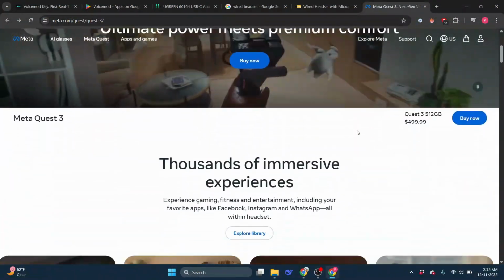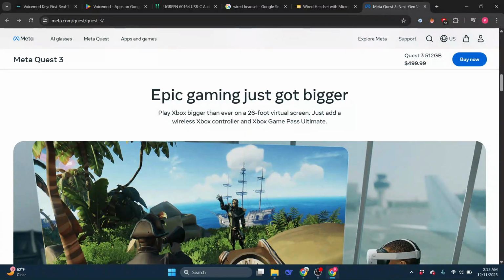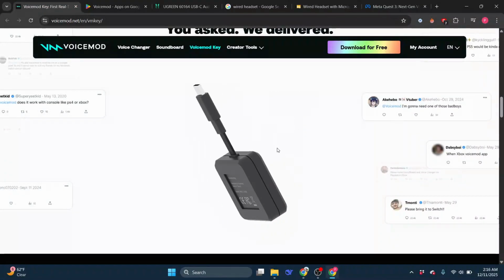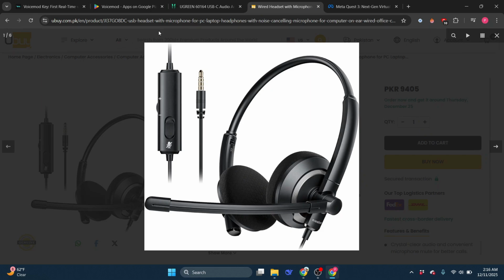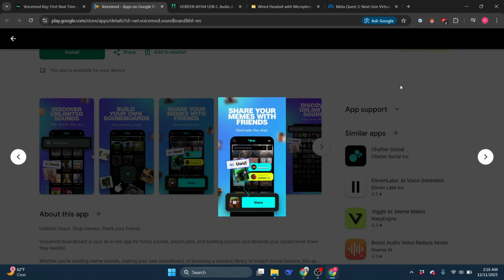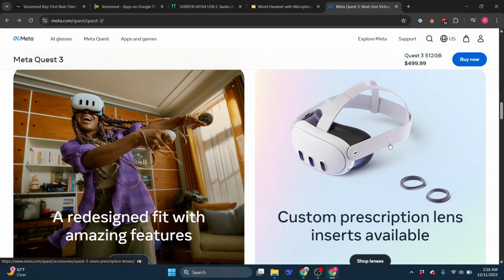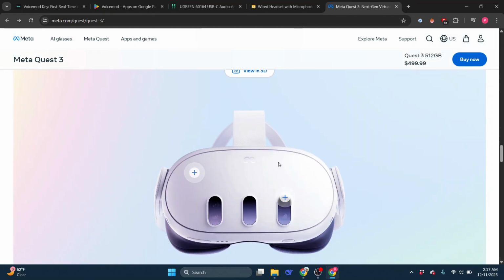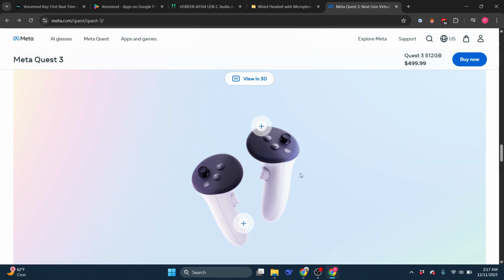How To Get Voice Changer On Meta Quest 2/Quest 3/Quest 3S No PC (Full Guide )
How To Get Voice Changer On Meta Quest 2/Quest 3/Quest 3S No PC (Full Guide) — this tutorial shows you how to use a voice changer directly on your Meta Quest headset without needing a PC. Perfect for VR users who want to change their voice in games, social apps, or chats using only the headset.

In this full guide, you’ll learn how voice chat works on Meta Quest, which built-in or standalone apps support voice changing, and how to set them up step by step. This How To Get Voice Changer On Meta Quest 2/Quest 3/Quest 3S No PC (Full Guide) walkthrough also explains permission settings, supported apps, and limitations you should know about. You’ll get tips to avoid mic issues, voice lag, or apps not detecting your modified voice.

Follow the steps carefully to start using a voice changer on Meta Quest with no PC required.